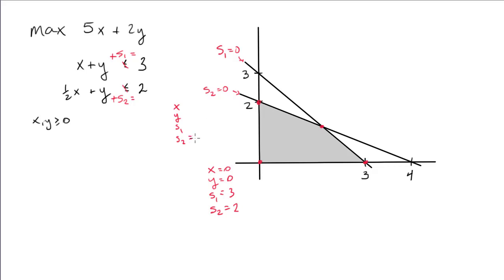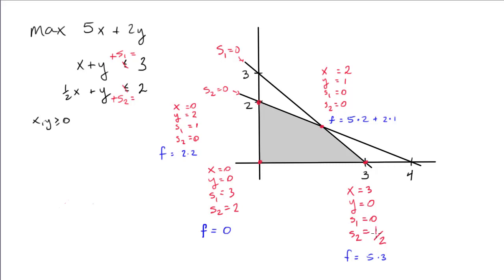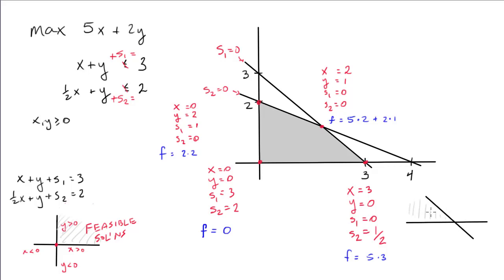Math 485 gradient descent linear case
and setting up Simplex Method